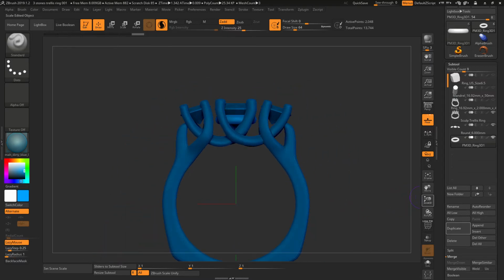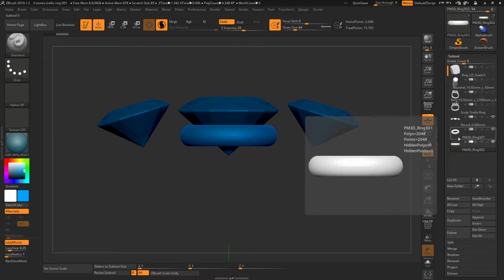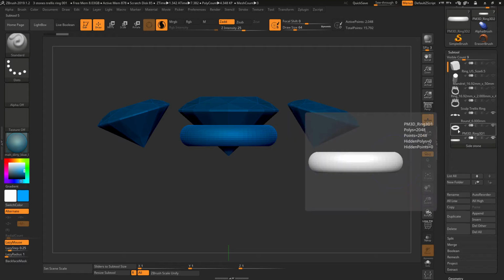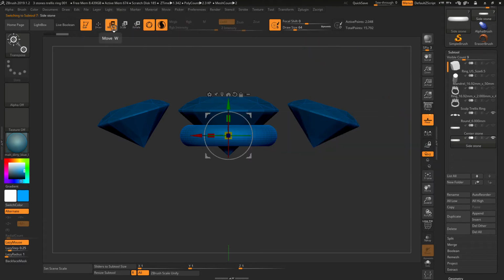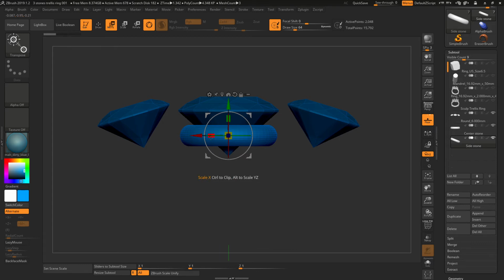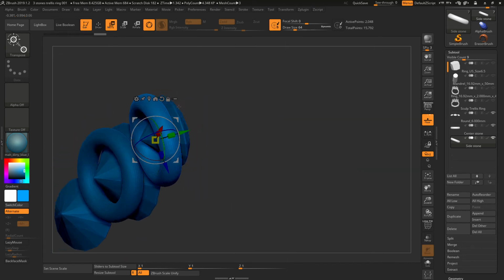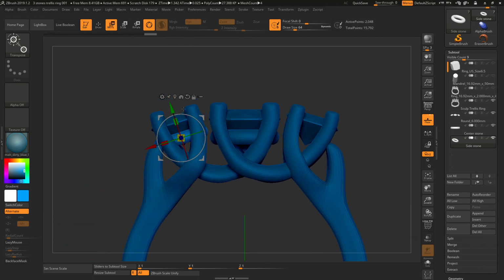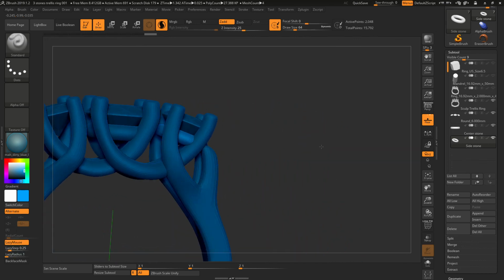How to Duplicate Gallery Setting for Jewelry in Zbrush